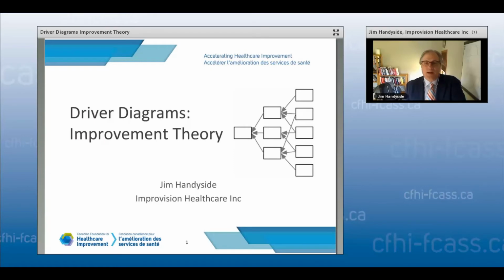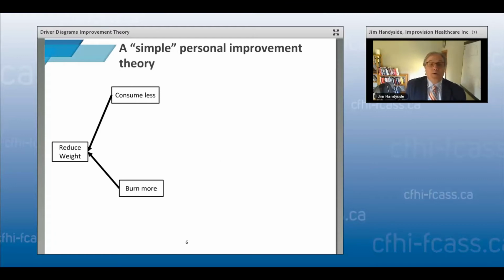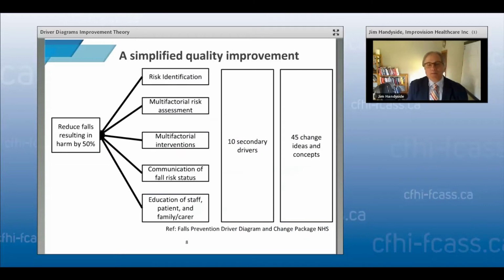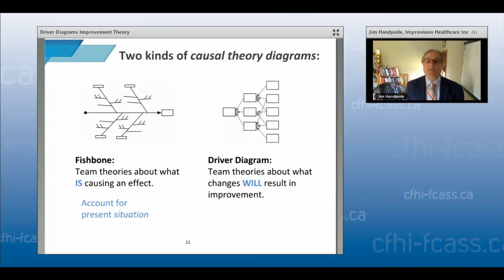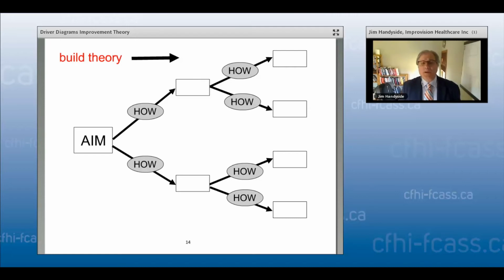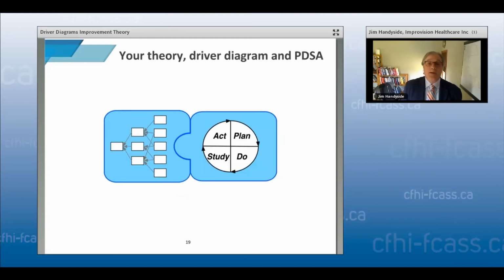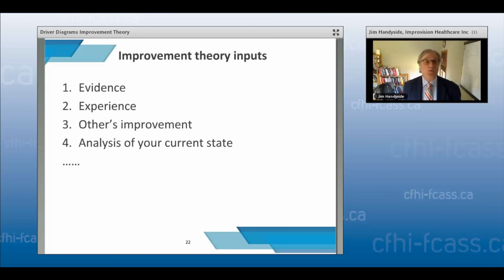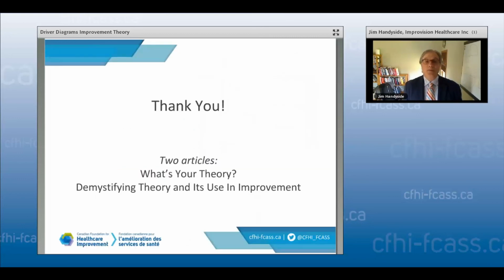CFHI Quality Improvement Primer Series: Driver Diagrams: Improvement Theory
Abstract
The driver diagram is a tool to facilitate the development, use, refinement and communication of improvement theory. Improvement theory reflects the best available evidence, experience, and analysis of the current system and local organizational context. The driver diagram is similar to other planning, but should not become a composite of a work breakdown structure. Tests of change (Plan-Do-Study-Act, PDSA) follows from ideas formulated based on improvement theory. The driver diagram is a structure for learning and should be continually refined based on new understanding that emerges. Driver diagrams can serve as an effective communication tool, engaging a shared understanding of the reason change is being planned, tested and implemented. Following successful improvement, the driver diagram should be part of a change package to support efforts to spread improvement. If improvement is unsuccessful, theory should be critically reviewed and modified.

Objectives
• To become familiar with driver diagrams;
• To recognize the input required for the development of improvement theory; and
• Differentiate the driver diagram from other similar planning and improvement tools.
Additional Resources
• Bennett B & Provost L. 2015. What’s Your Theory? Driver diagram serves as tool
for building and testing theories for improvement. Quality Progress: 37-43.
• Davidoff F, Dixon-Woods M, Leviton L, et al. 2015. Demystifying theory and its use in improvement. BMJ Quality & Safety; 24: 228–238.